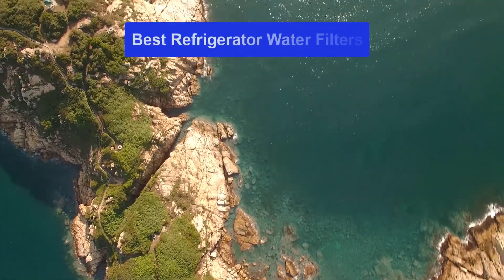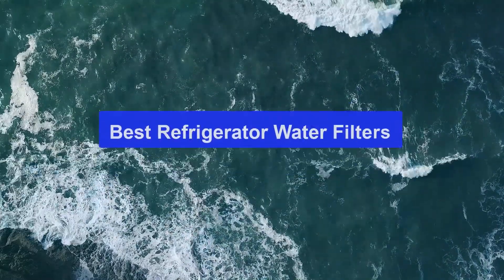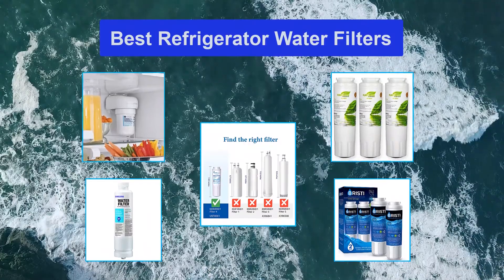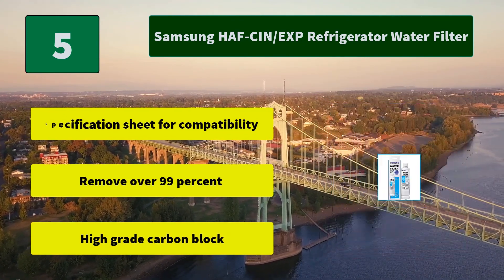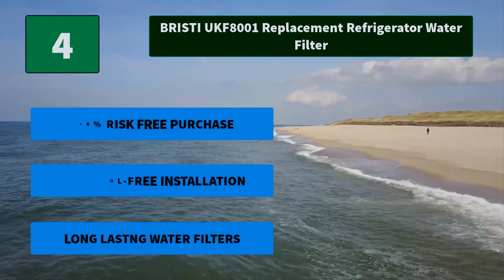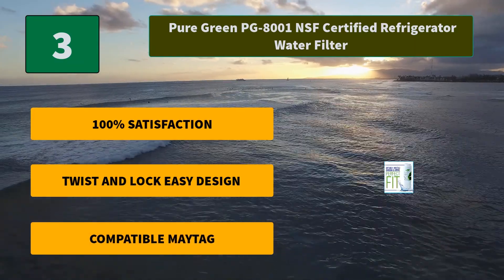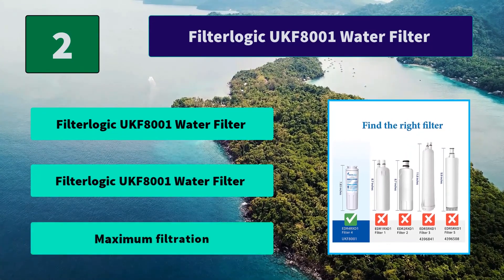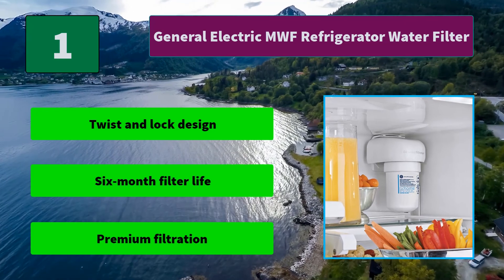▶️ Refrigerator Water Filters: Top 5 Best Refrigerator Water Filters For 2021 - [ Buying Guide ]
✅ To save you both time and money, we’ve chosen some of the Best  Refrigerator Water Filters brands and models.
Here are our Best  Refrigerator Water Filters Reviews For 2021 that we offer for you today.

To save you the hassle, we took the initiative to thoroughly research and compile to you this review of the best of  Refrigerator Water Filters the market has in store for you at this point in time.
So It's a Perfect Time for buying your first  Refrigerator Water Filters now.